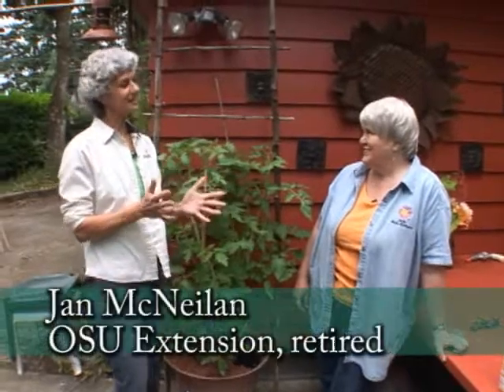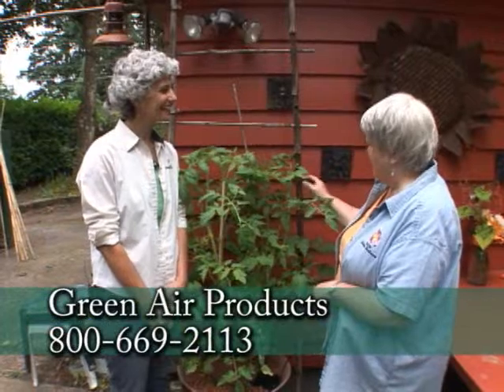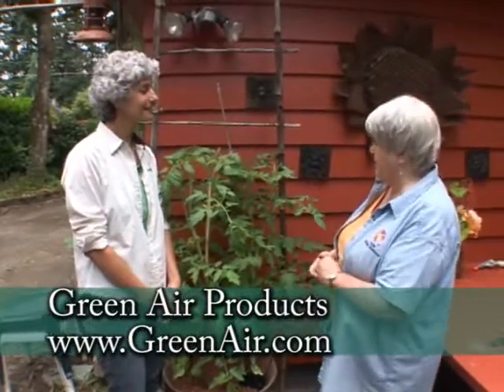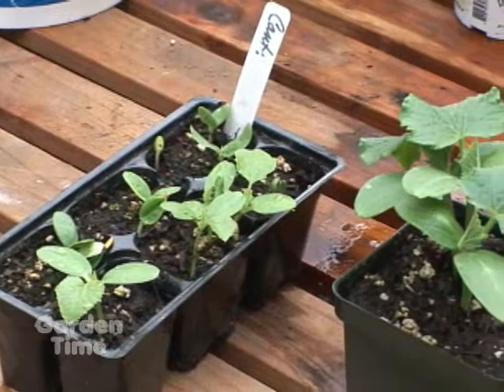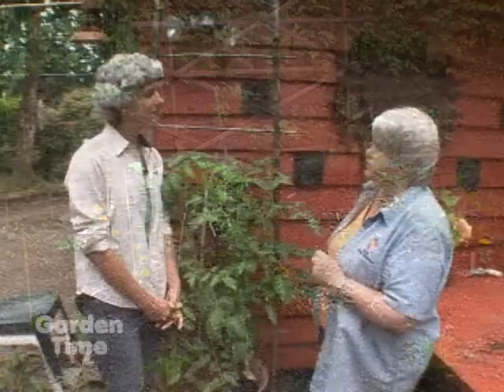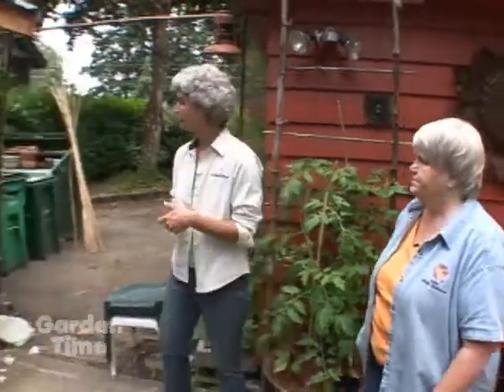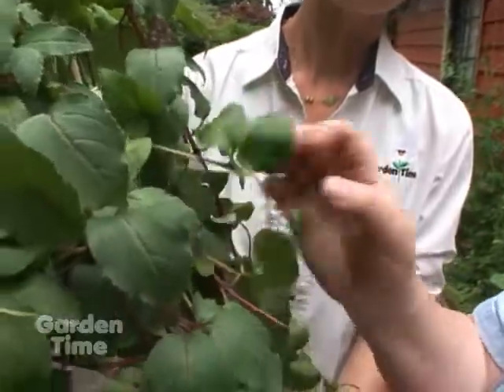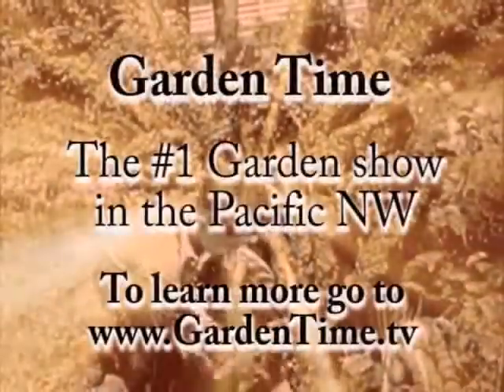Jans July Tips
We visit with retired OSU extension agent Jan McNeilan to get her tips of the month.  We talk about hydroponics, organic weed killer and fuchias